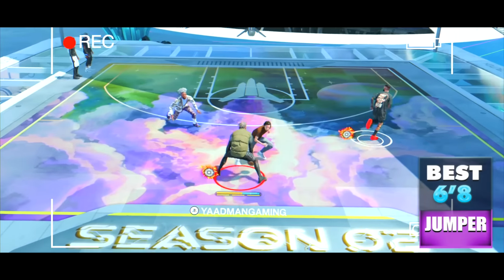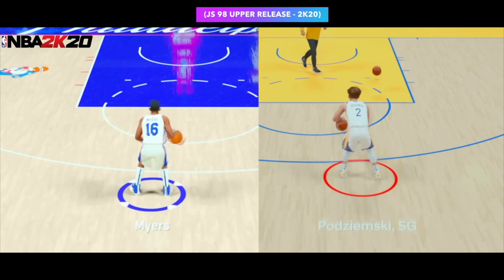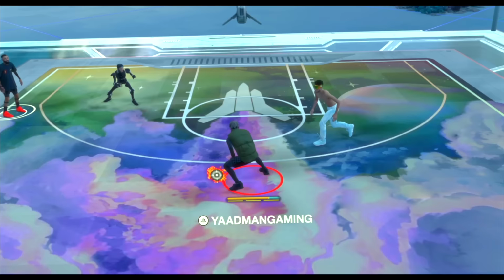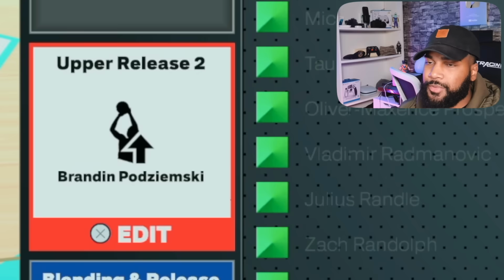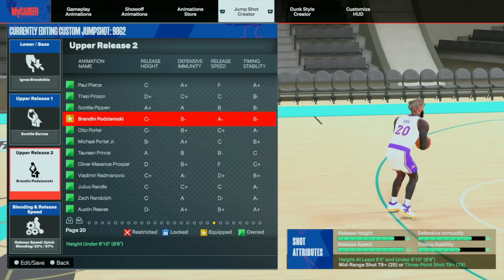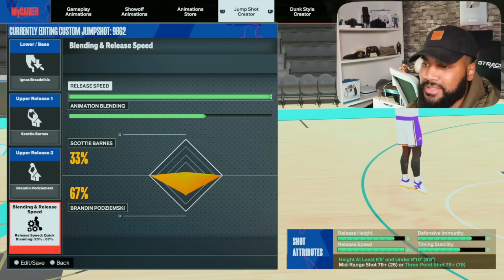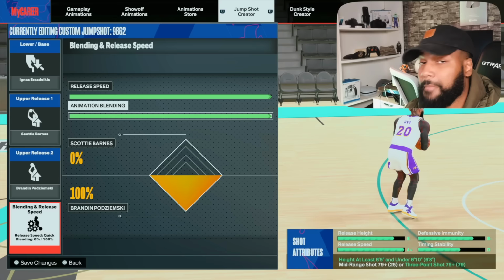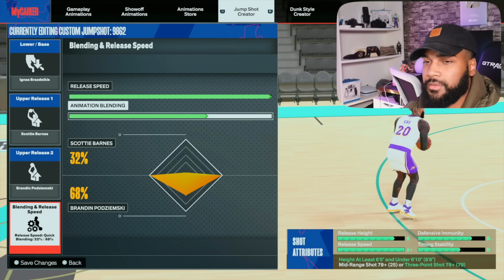jumpshot 98 on a 6'8 Build with 79 3PT = BEST JUMPSHOT in NBA 2K24🤯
I found Jumpshot 98's REAL Releases from NBA2K20 & Put them on my 6'8 ISO BUILD in NBA2K24 & I literally barely miss any shots with PUSH TIMING...